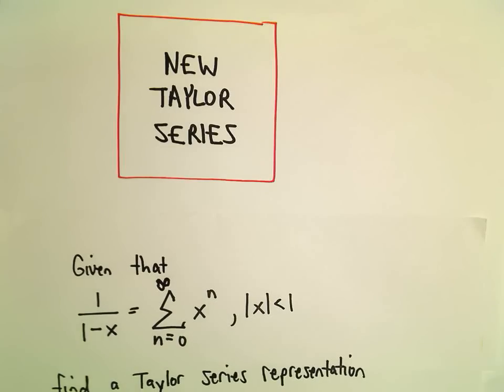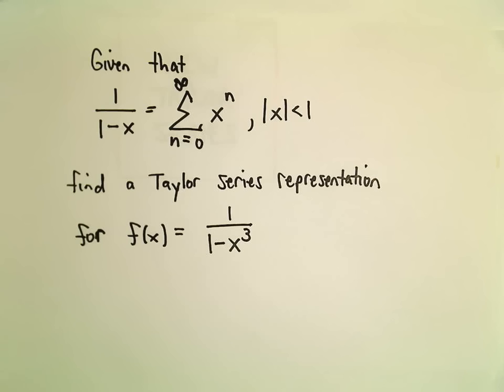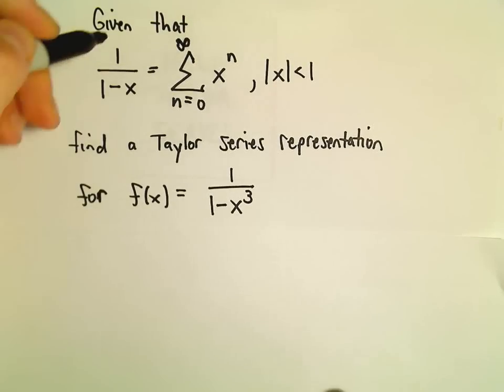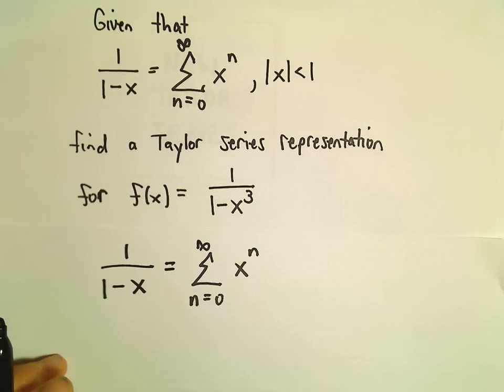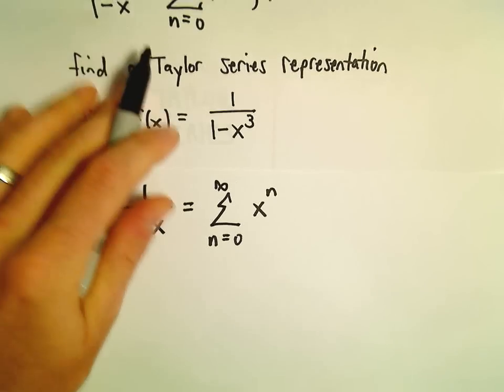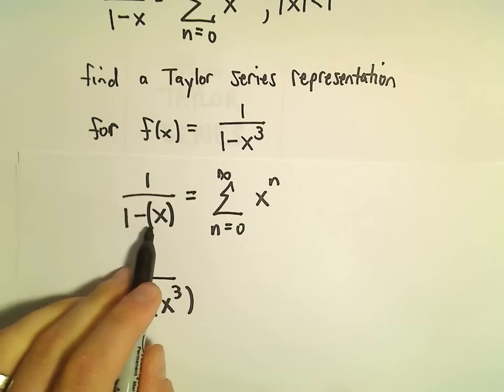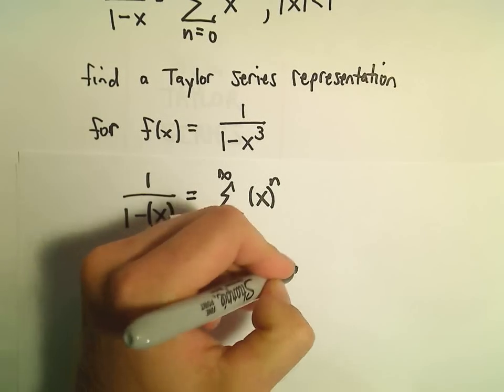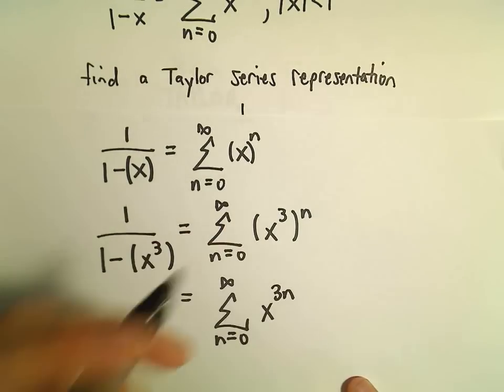Finding Power Series Representations by Manipulating 1/(1-x) - Another Ex 1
1/(1-x) - Another Ex 1.  Here I illustrate the idea of creating new power series by manipulating known power series.